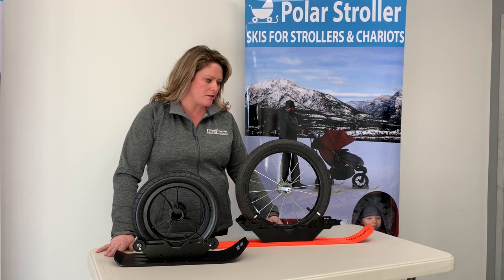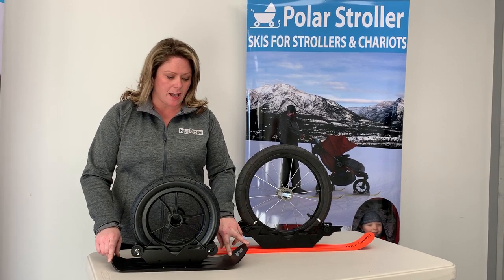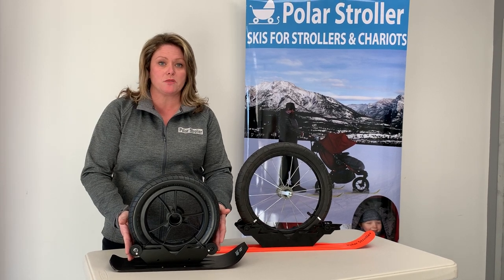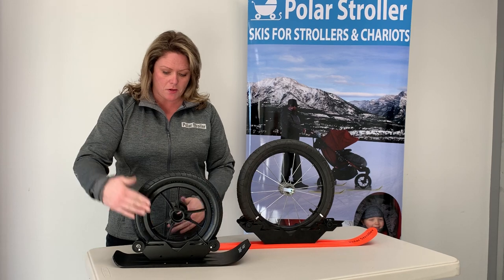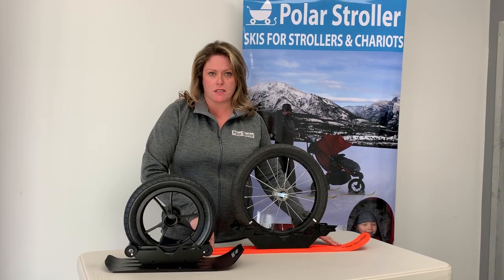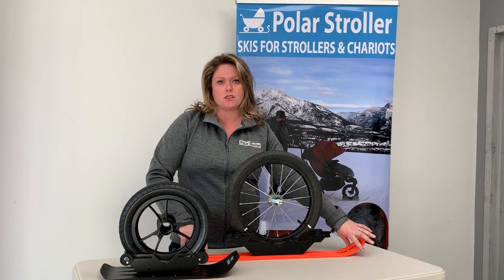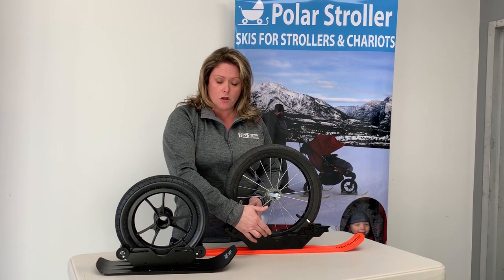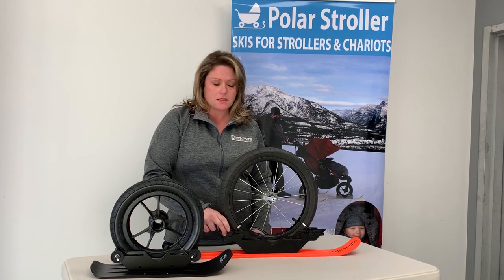Which Ski To Choose!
Tired of trying to push your stroller through the snow? Feeling limited in your outdoor excursions, because you have a stroller in tow? Then we have the answer with click-and-go skis for wheels! Our passion is for staying active outside with our little ones, whilst in the warmth, comfort and safety of their stroller. Designed and manufactured by engineers, avid snowboarders, outdoor enthusiasts, and above all parents in Canada; the Polar Stroller is here to maximize your winter adventures.

Want to know more?